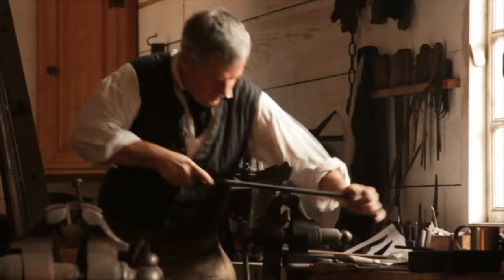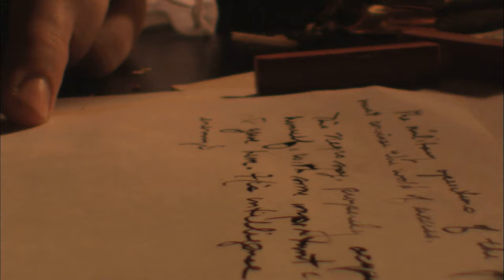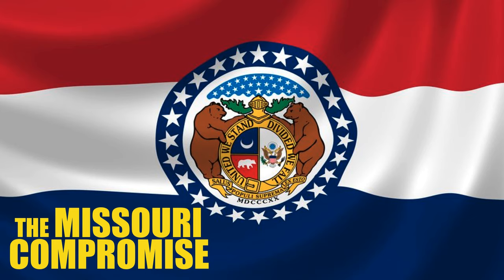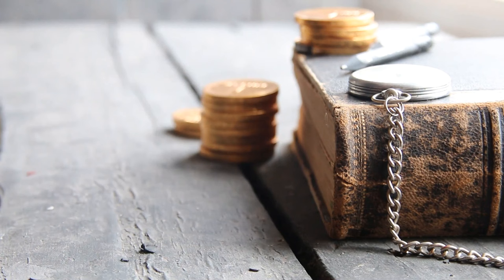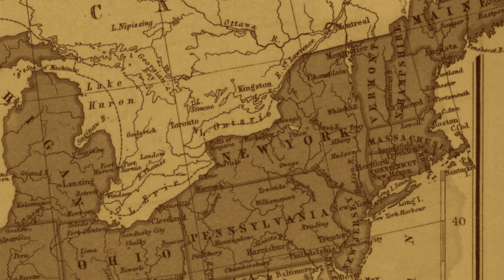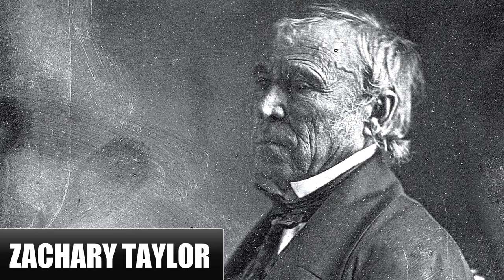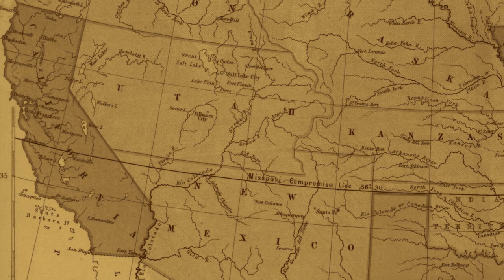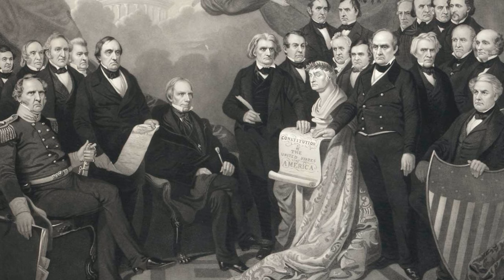Objective 3 -- Sectionalism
Are you looking to teach this topic in your class?  We have designed an activity to fit perfectly with this video